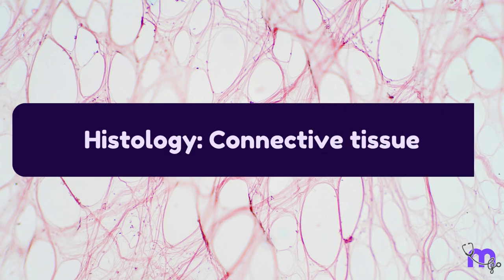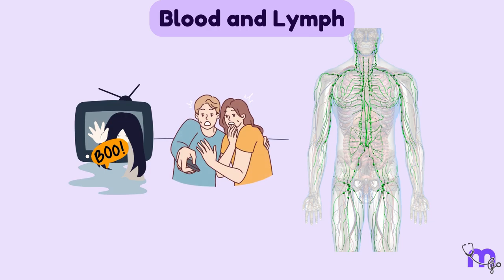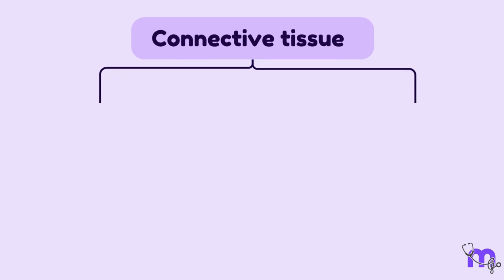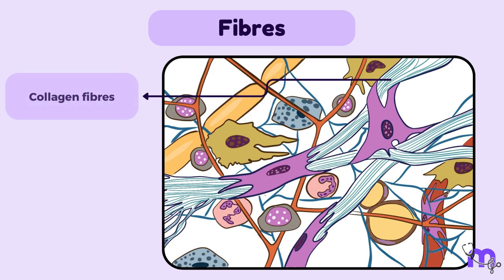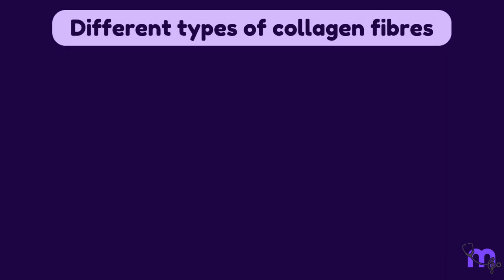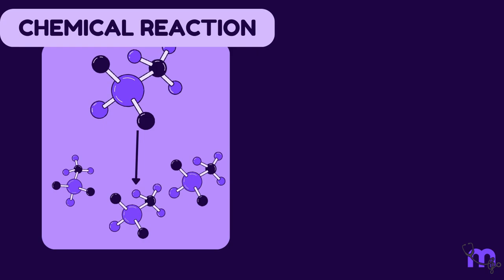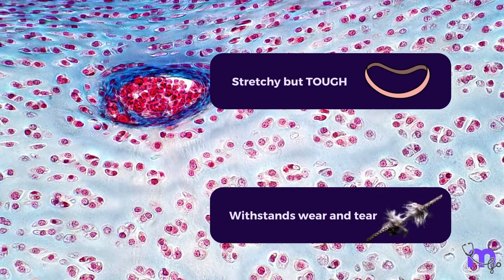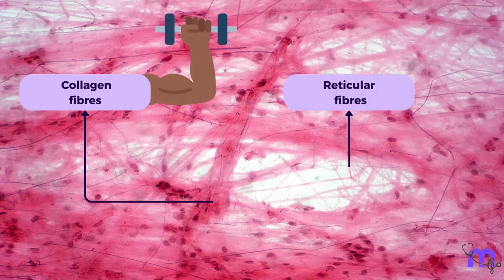Histology of Connective tissue | Classification | Functions | Extracellular matrix | Animated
Explore the fascinating world of connective tissue histology in this informative video. Discover the diverse types of connective tissue, from the light and flexible loose connective tissue to the strong and durable dense connective tissue. Learn about the roles of adipose tissue, cartilage, bone, and blood in supporting and protecting the body. Dive into the extracellular matrix and unravel the secrets of collagen, elastic, and reticular fibres. Join us on this journey through the connective tissue landscape and deepen your understanding of the body's structural framework.

Timestamps:
00:00 - Introduction
02:20 - Types of connective tissue
02:50 - Pop Quiz
03:53 - Connective tissue Classification
04:55 - Extracellular matrix
05:46 - Collagen fibres
06:45 - Deep Dive
10:20 - Elastic fibres
11:50 - Reticular fibres

Connective tissue, histology, loose connective tissue, dense connective tissue, adipose tissue, cartilage, bone, blood, lymph, extracellular matrix, collagen fibers, elastic fibers, reticular fibers, fibroblasts, ground substance, tissues, anatomy, physiology.